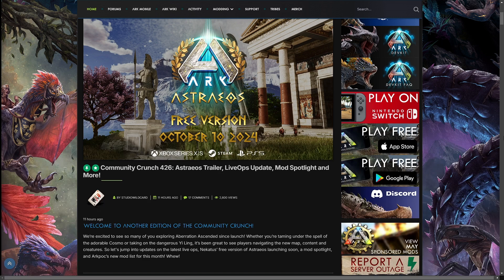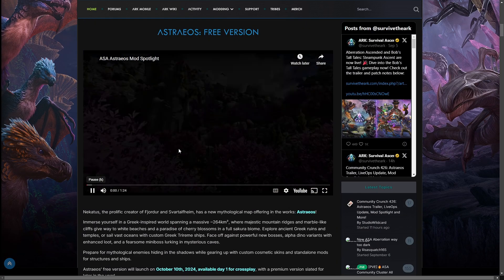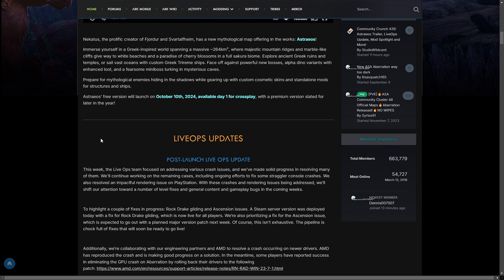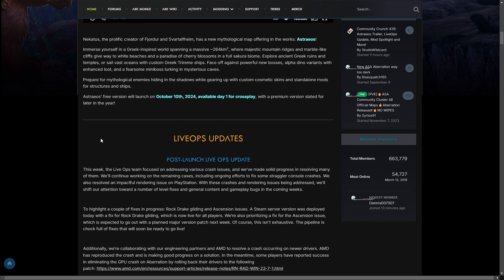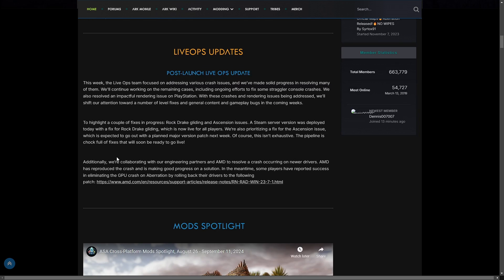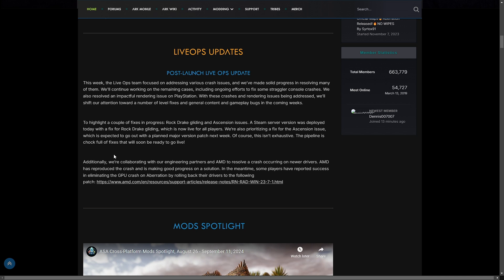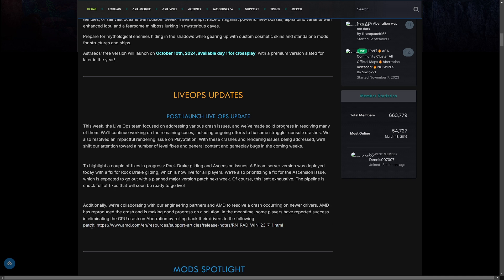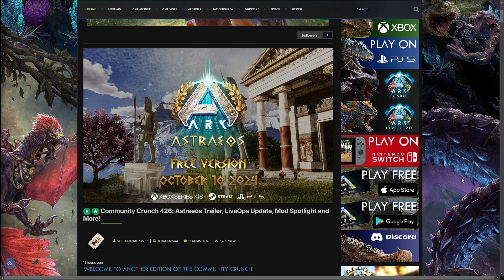Major ARK News - FREE (version) Mod Map coming, Aberration fixes underway, and Pyromane nerf